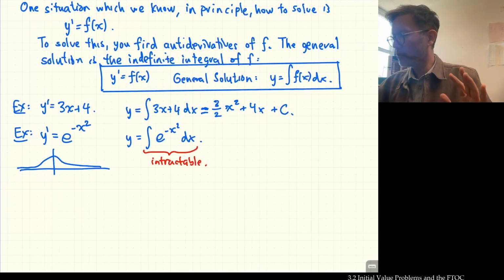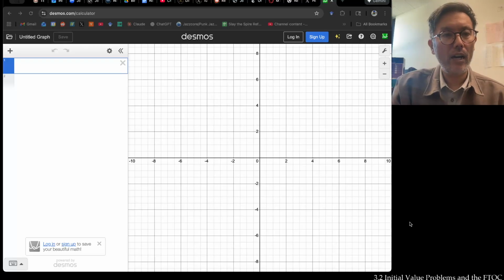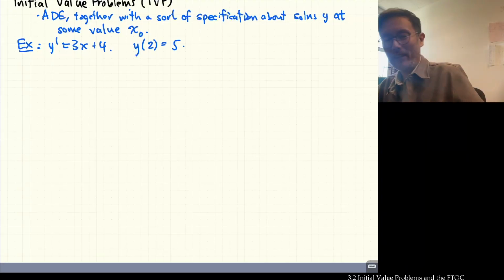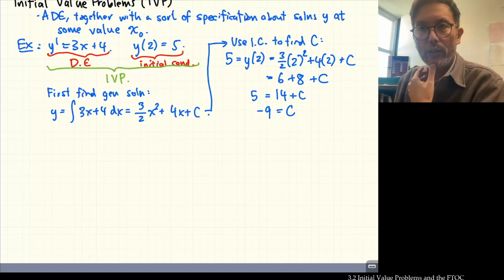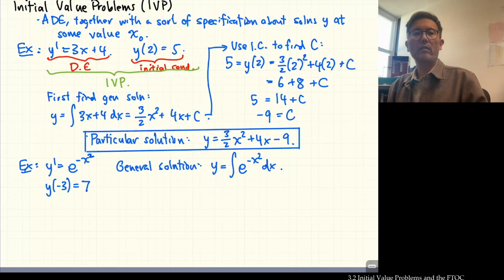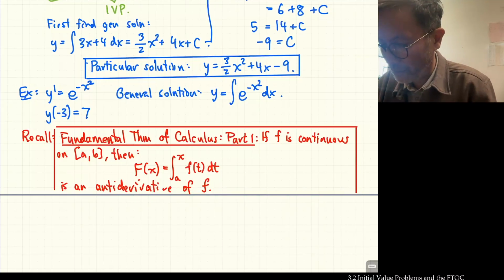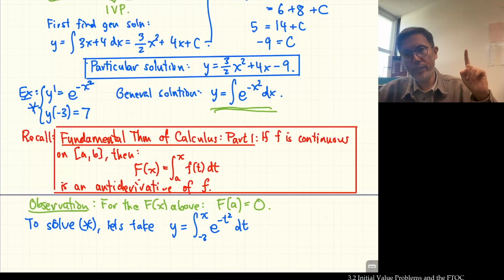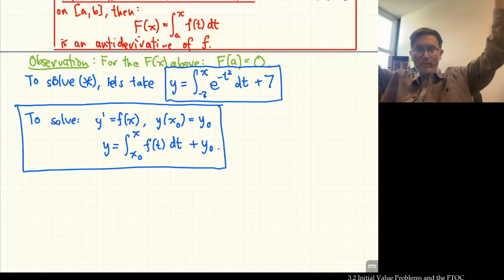3.2 Initial Value Problems and the FTOC